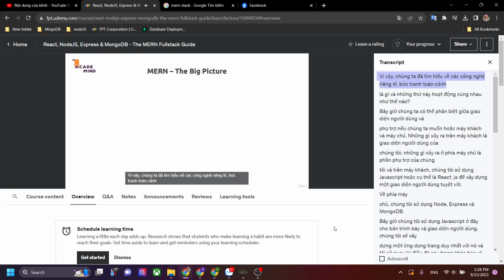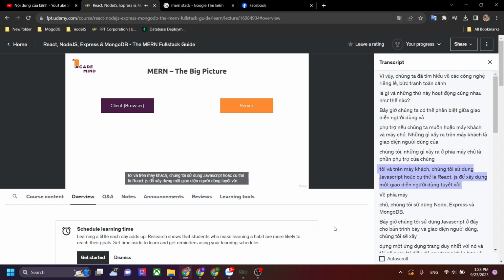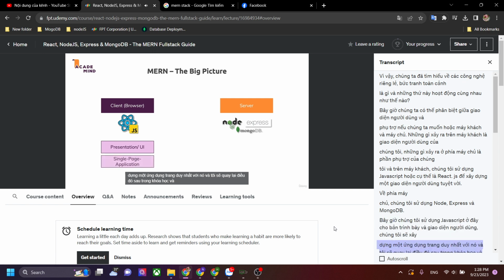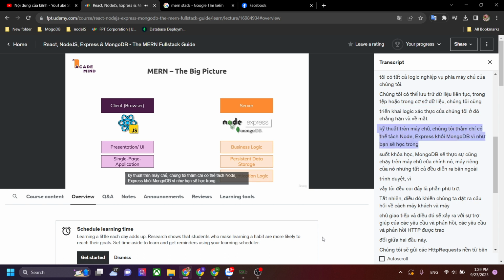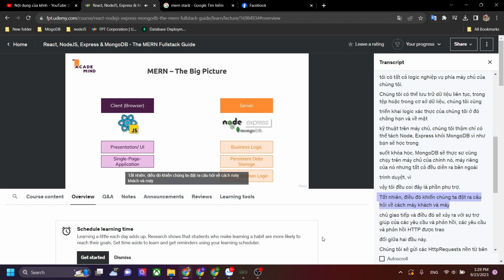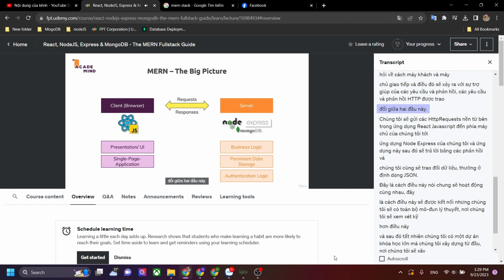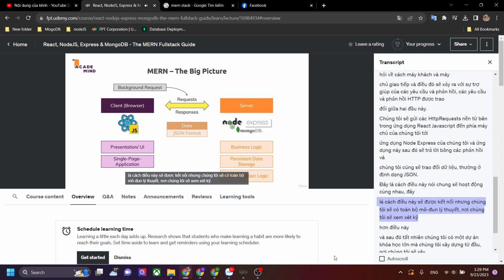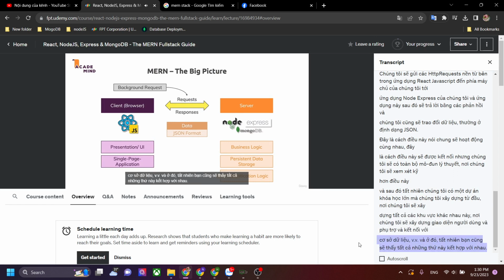MERN STACK lesson 3 MERN - A First Overview